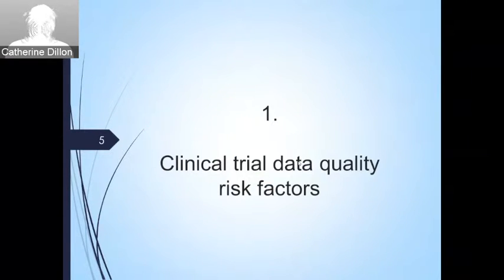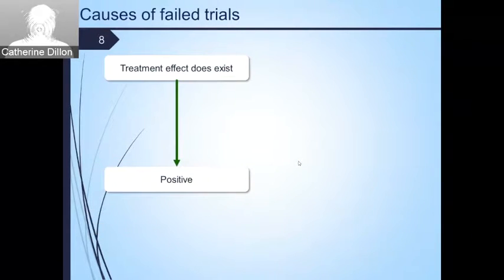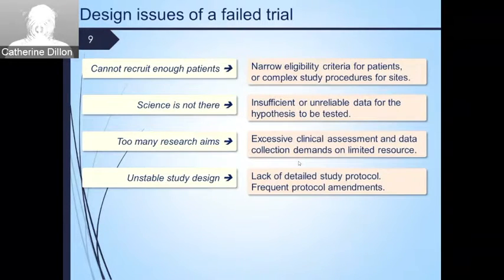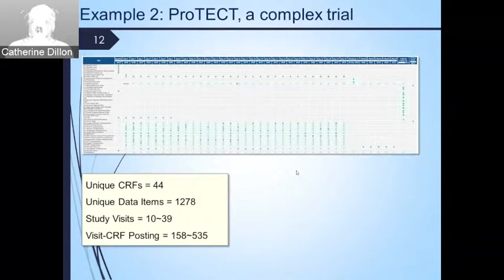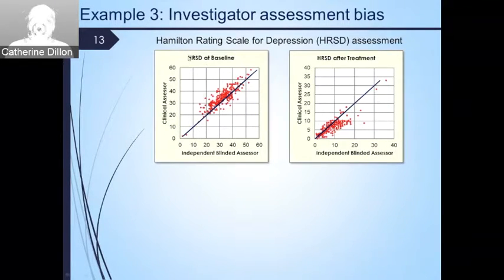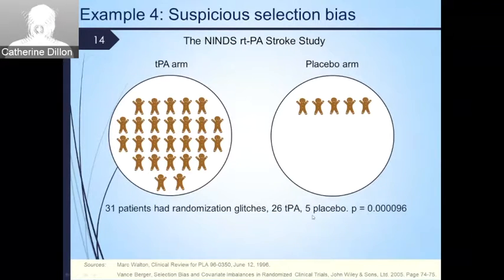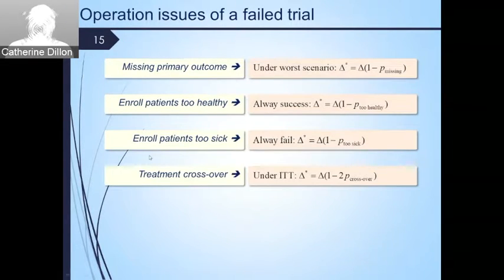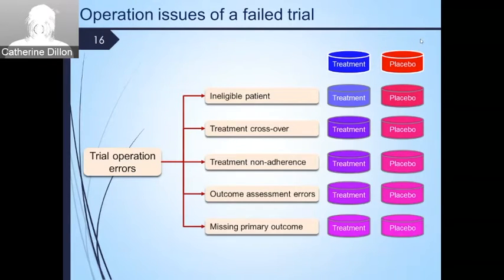CTMC Webinar 7-30-18: Data Management -Presented by Catherine Dillon